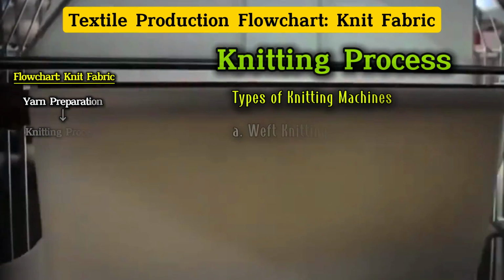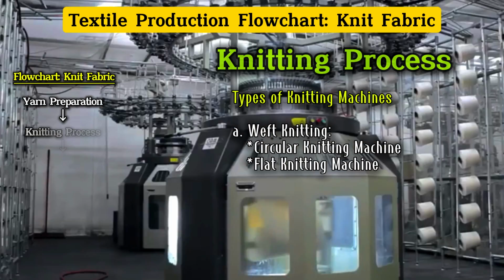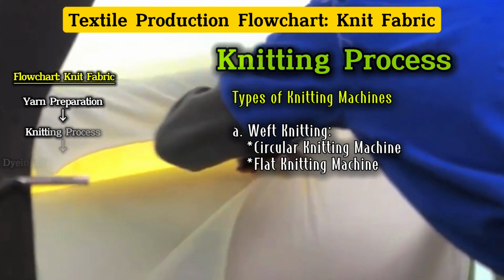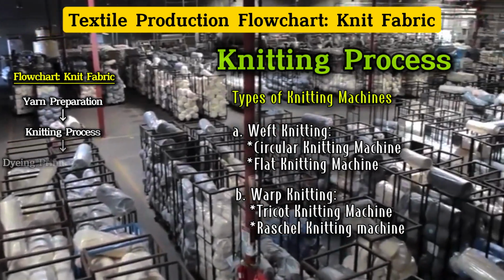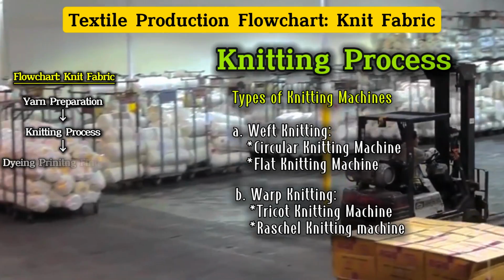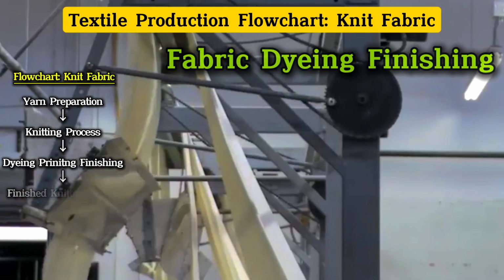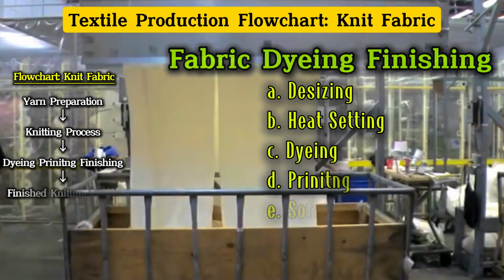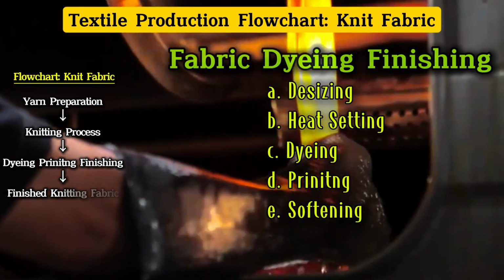Flowchart Knit Fabric